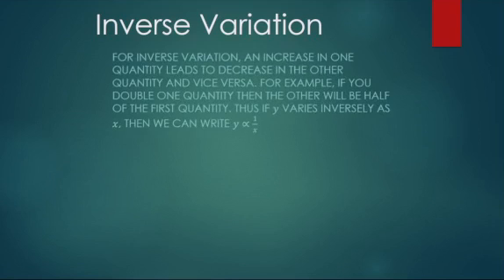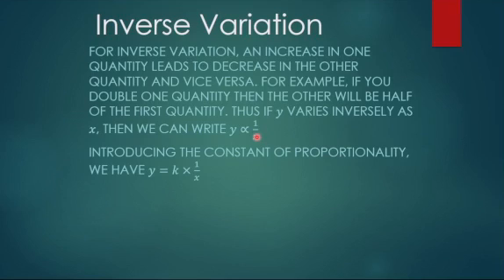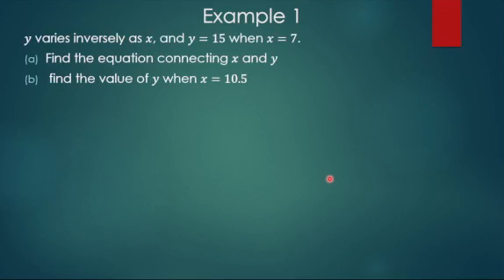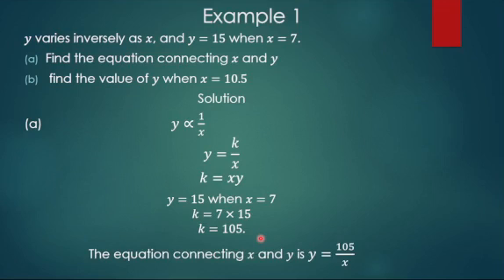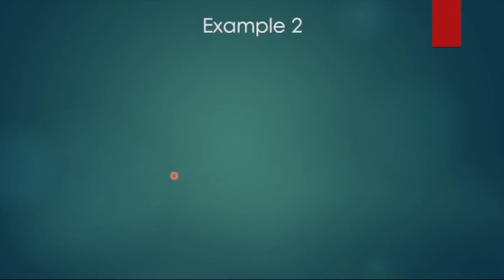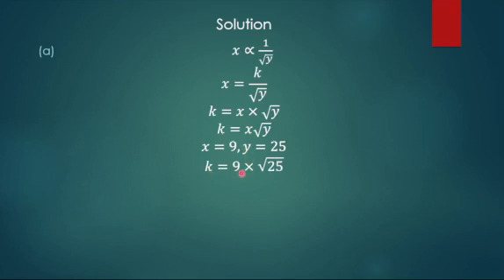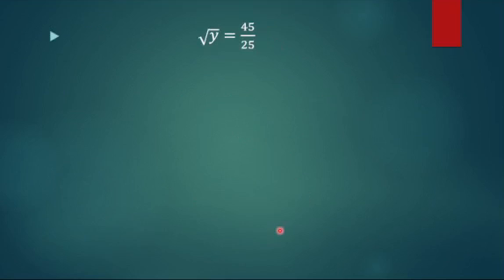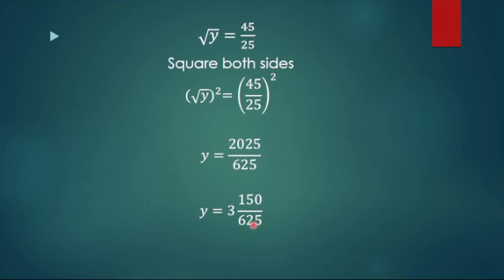Variation: Lesson 2. How to solve inverse(indirect) variation questions.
In inverse(indirect) variation  the quantities moves in opposite directions ie increase in one leads to proportional decrease in the other.